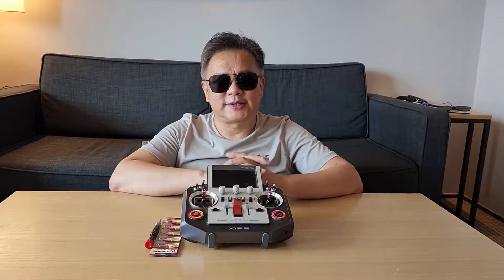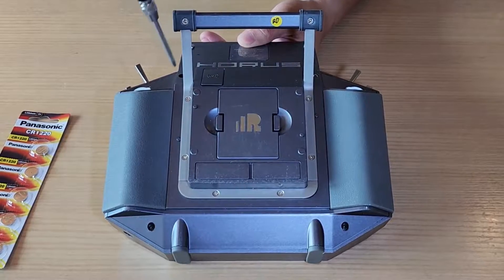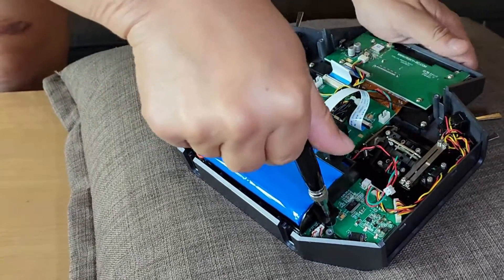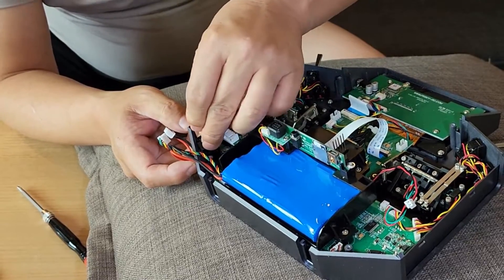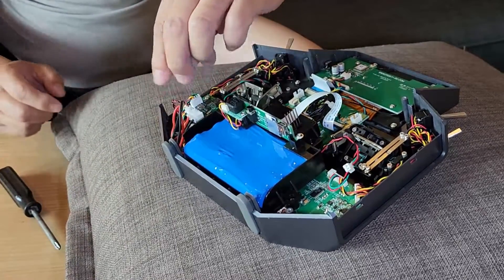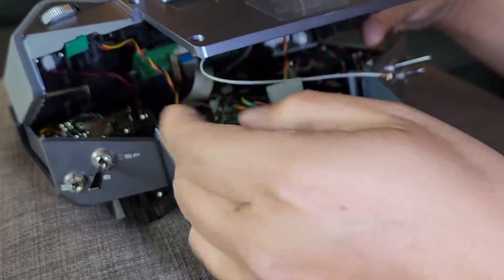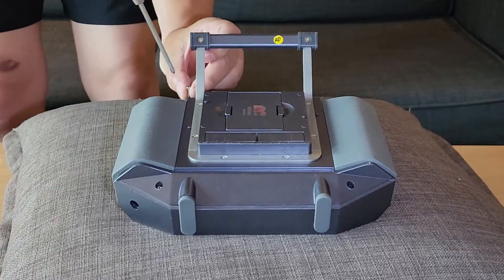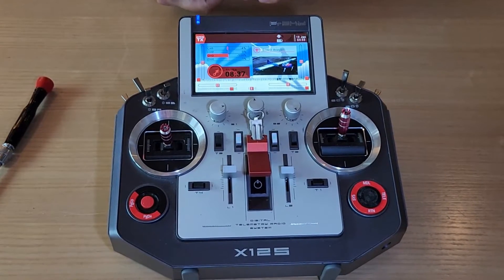03. Frsky HORUS X12S : How to replace RTC Back-up Battery.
Please, check out the replacing of Horus X12S RTC battery within just 15 minutes.